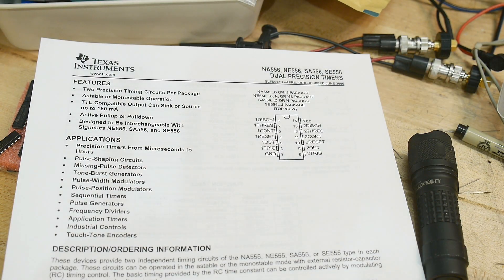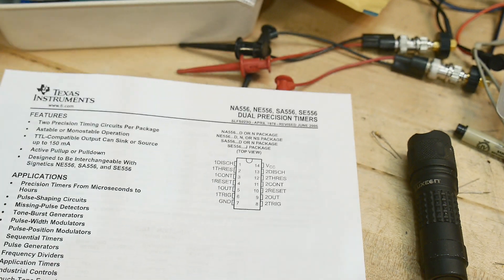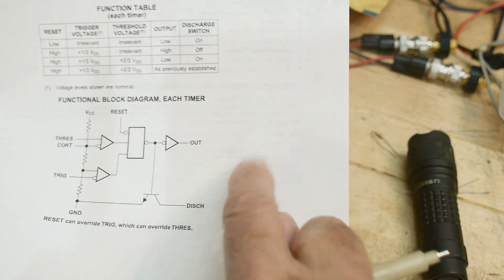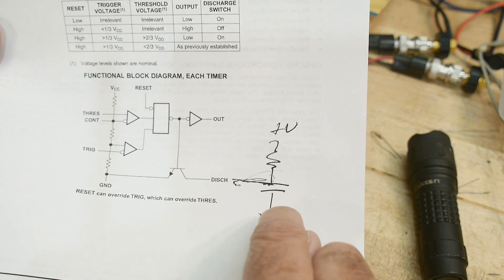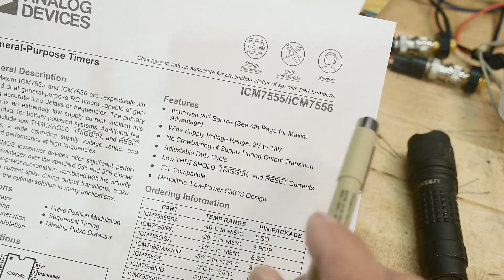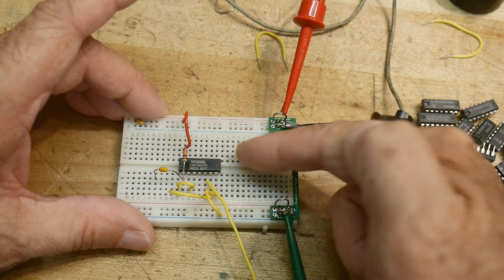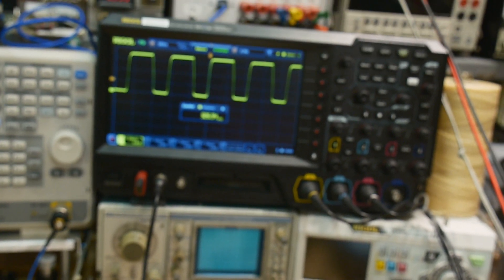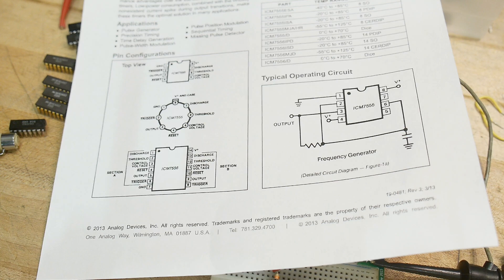#1572 NE556 7556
two fer one 555 fun